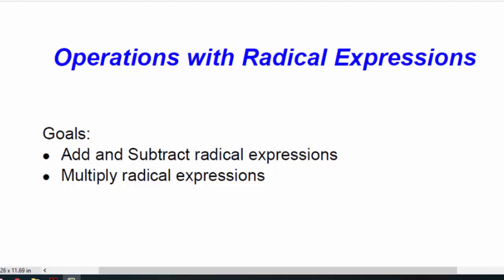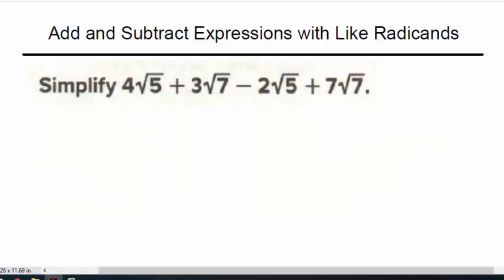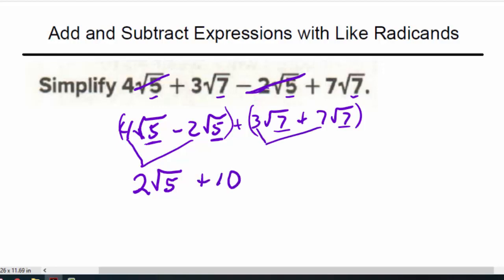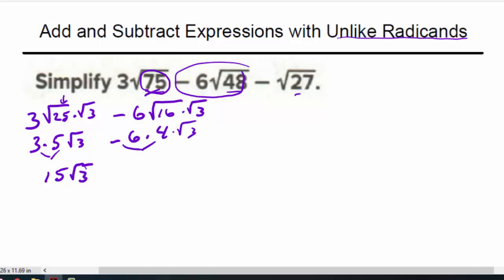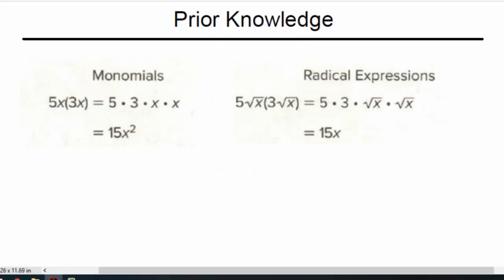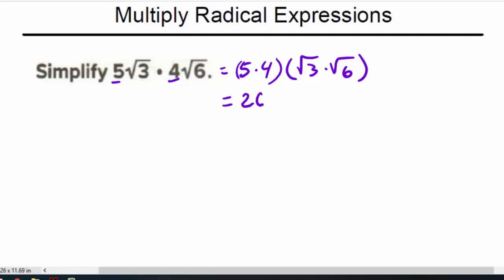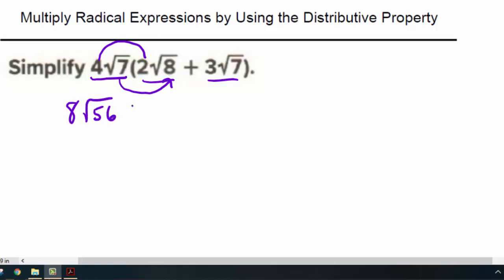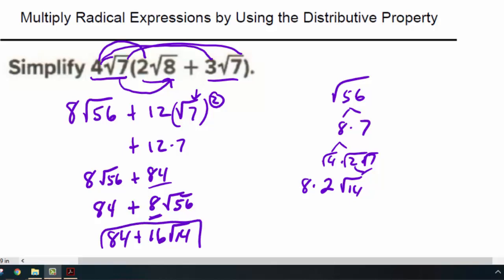Operations with Radical Expressions